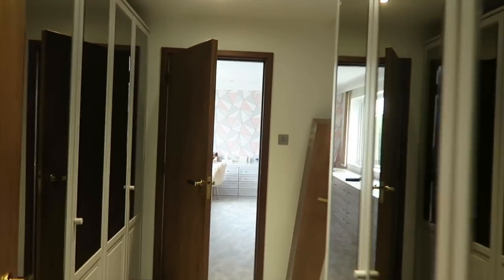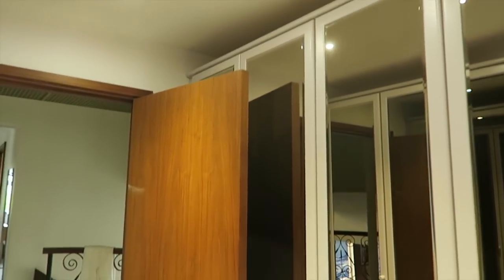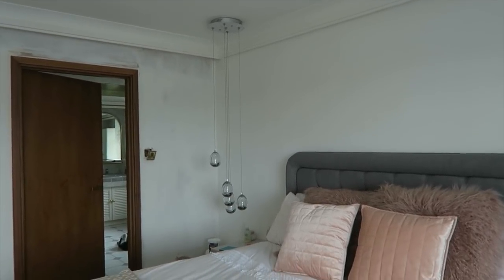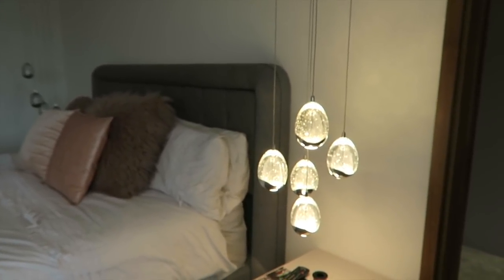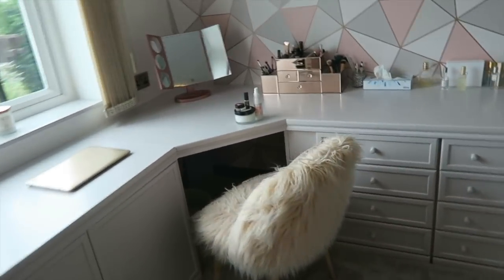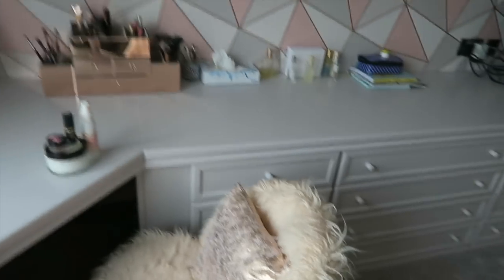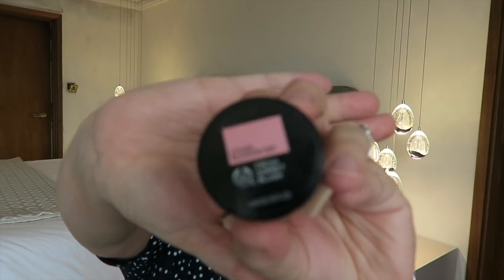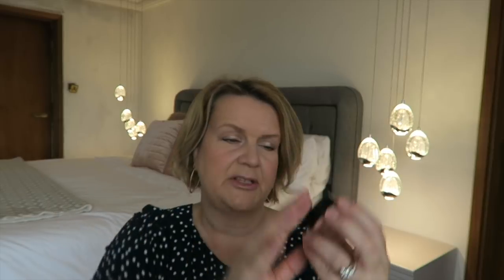April Favourites : New Bedroom Tour, Beauty, Home, TV, Book, Film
Aldi Body Cream Lime Basil & Mandarin

Body Shop Fresh Sorbet Blush – Lychee Blossom

Rimmel Fix & Go Spray

Make-Up Mirror Light-Up

Netflix series – Seven Seconds

DVD Boxset – A Place to Call Home

Film: Viceroy’s House

Book
The Mistake I Made – Paula Daly

What I'm Wearing Today: